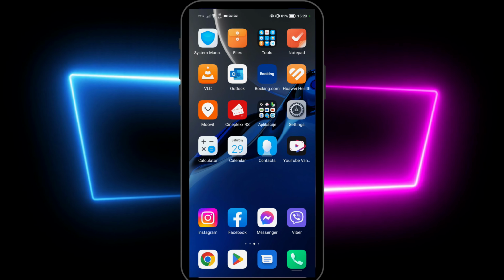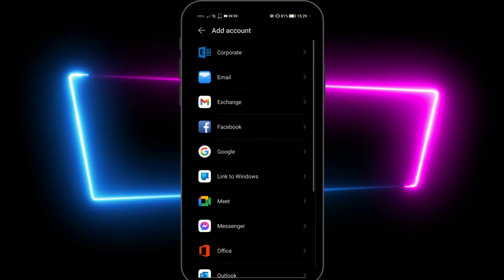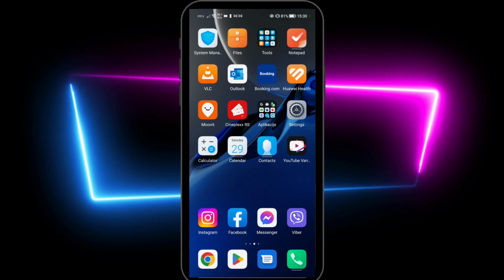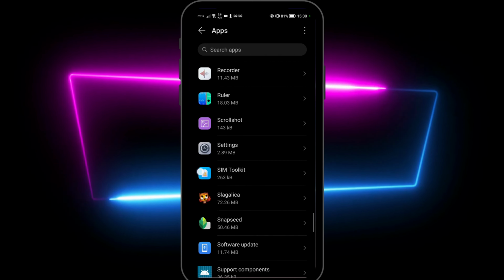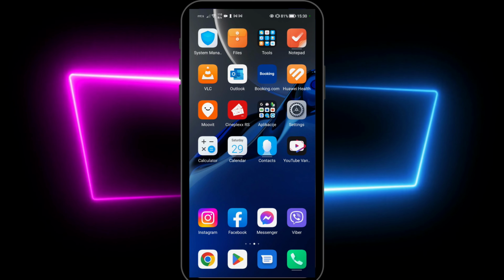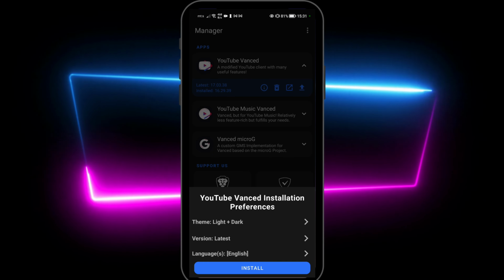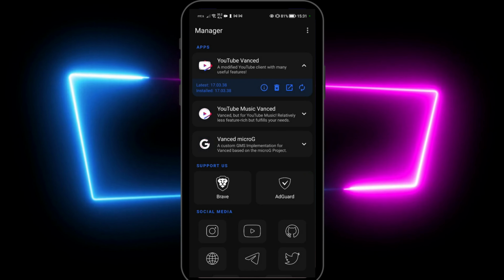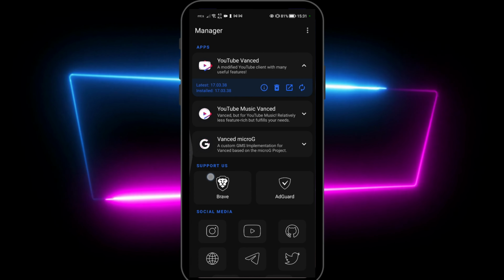How to Fix YouTube Vanced Problem (SOLVED) | YouTube Vanced not Working | Do It Easy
The following content is not available on this app?
Watch the video and solve this problem with one of three presented easy methods.